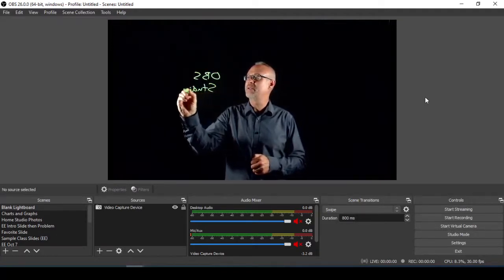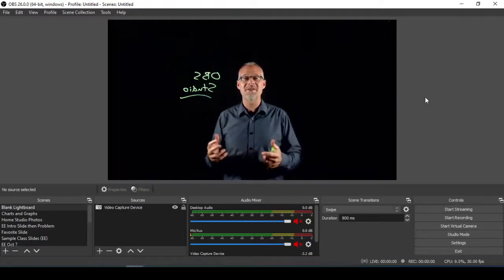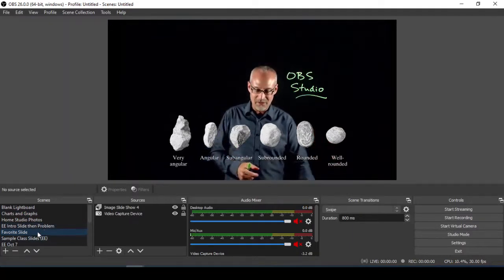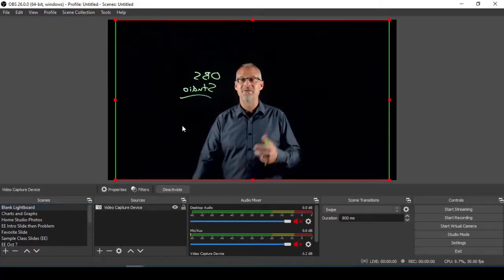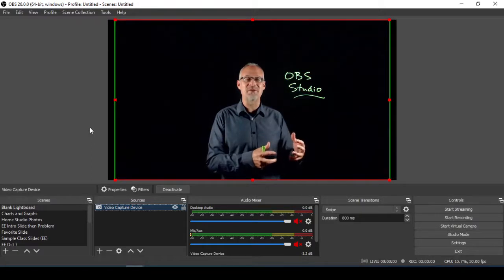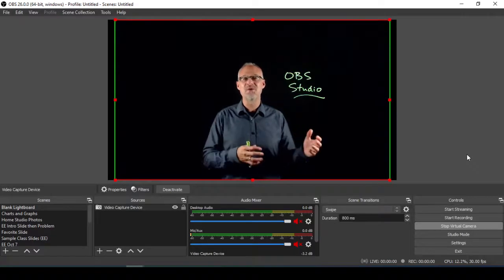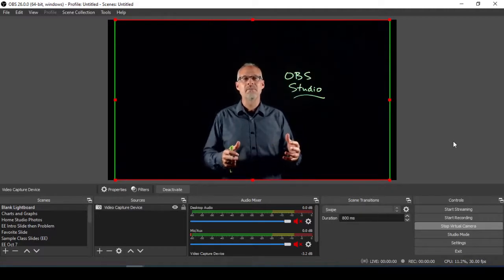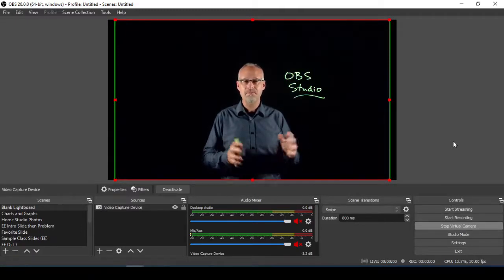The LightHouse Vol.6: Getting Started with OBS (by LightBoard Depot Inc.)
Mike runs through the very basics that'll need to know when starting out with your LightBoard using the recommended FREE software 'OBS Studio', this being:
(1) How do I Flip my Camera image so people can READ what I write on the LightBoard?
(2) How do I use OBS as my Virtual Camera when I want to teach or present on another platform (like: Zoom, Teams, WebX)?

You can find download links and more information on OBS